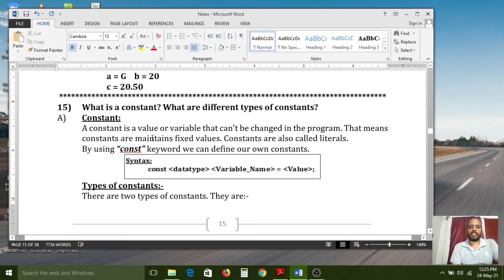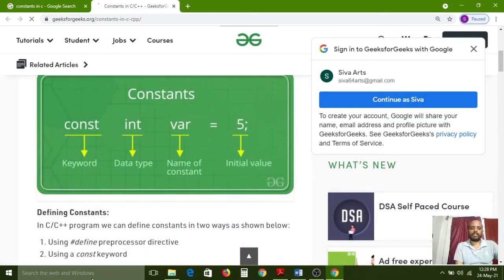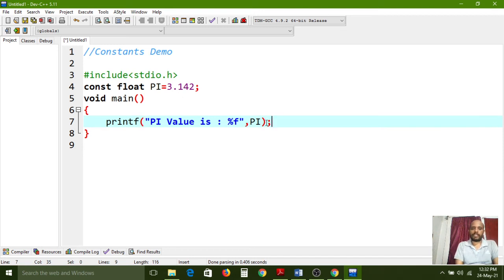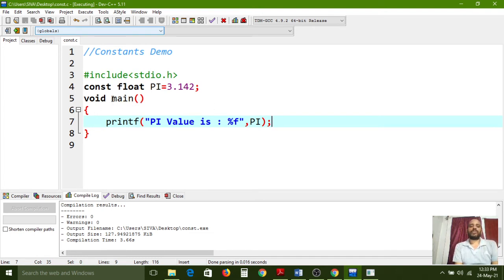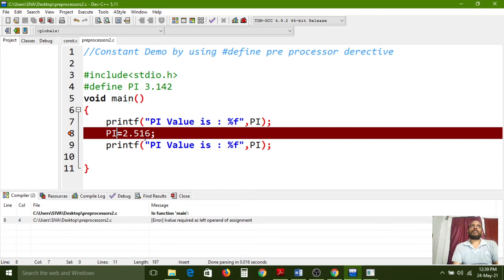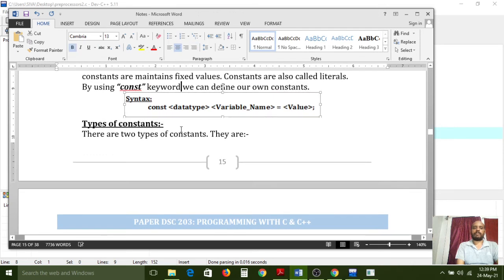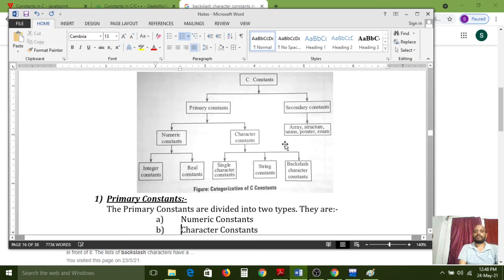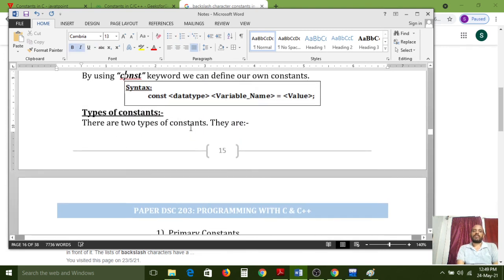(13) Programming With C & C++ (Constants) (Lecture-13)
Subject Title : PROGRAMMING WITH C & C++
Class : I-B.Com (Computer Applications) (II-Semester)
Topic : Constants
OSMANIA UNIVERSITY